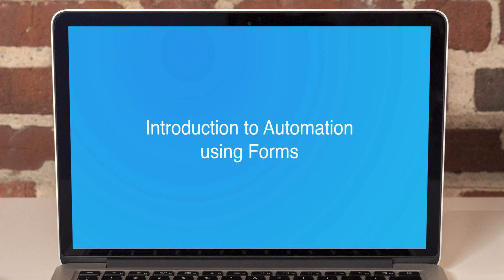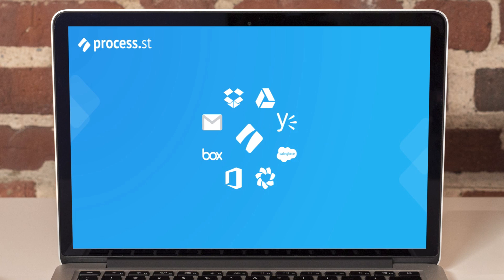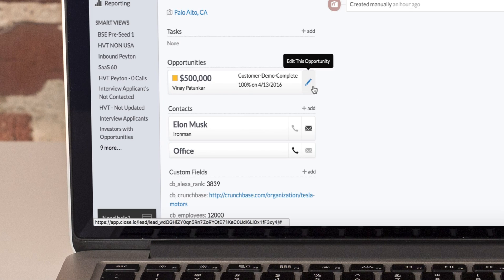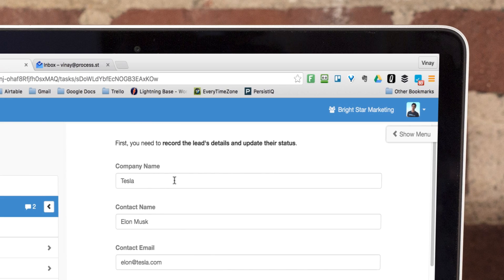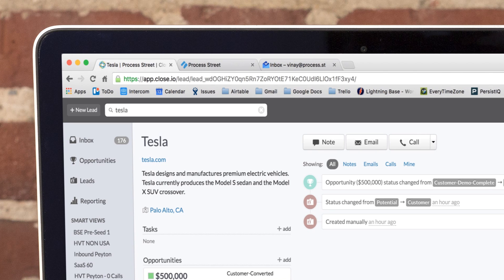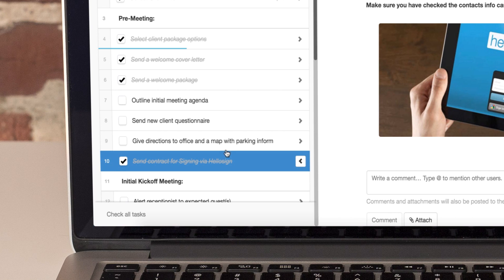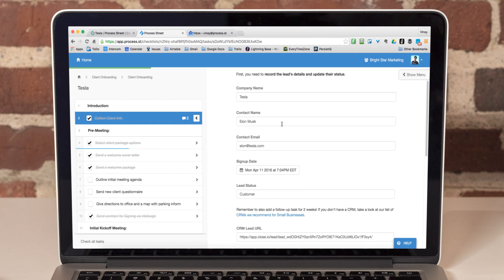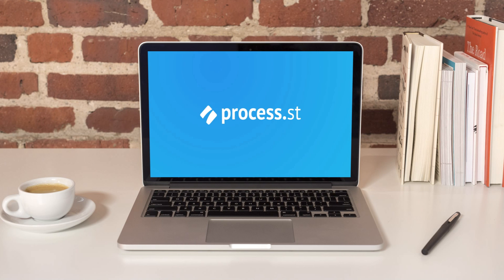Introduction to Basic Forms using Process Street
Automate your forms and workflows using Process Street. Our software is the simplest and most powerful way to enable forms automation across hundreds of different apps.

Integrate with Gmail, Google Drive, Dropbox, Salesforce, Evernote, Trello and more with  our forms automation software.